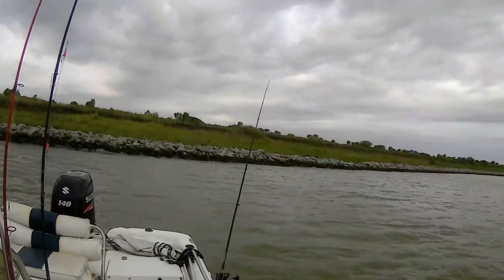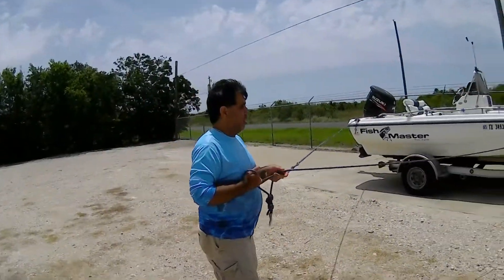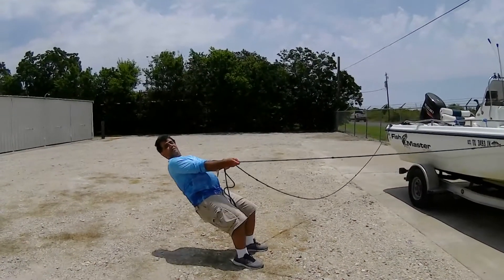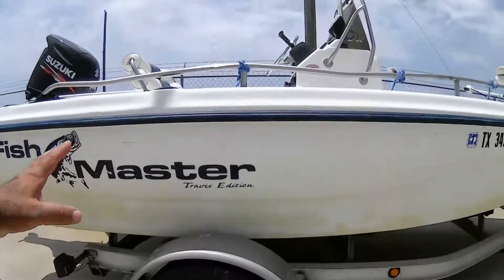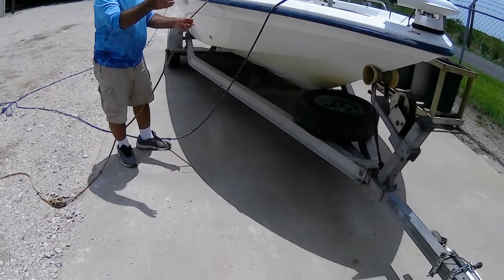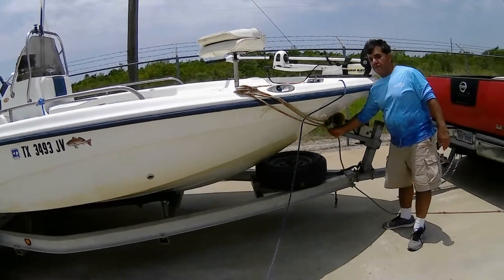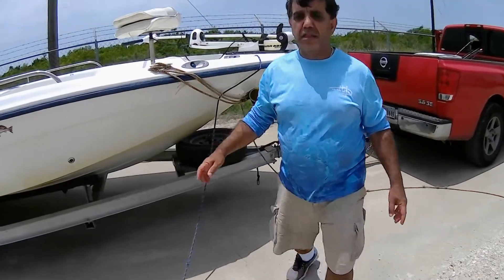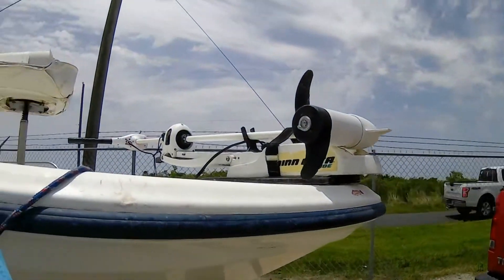Learn a new way to anchor your boat during storms .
stop the boat from rocking too much by anchoring the line to Bow eye